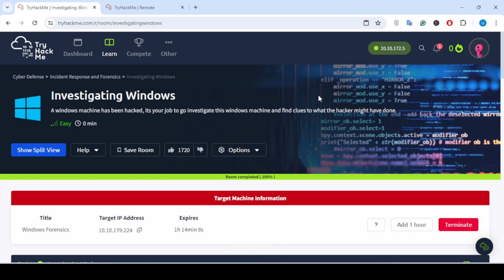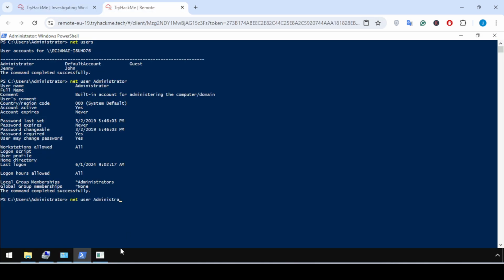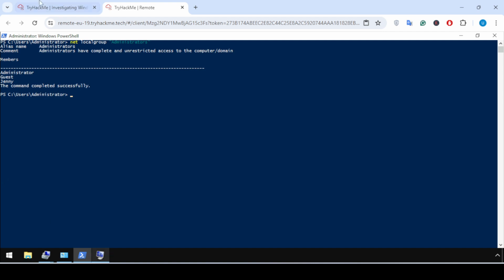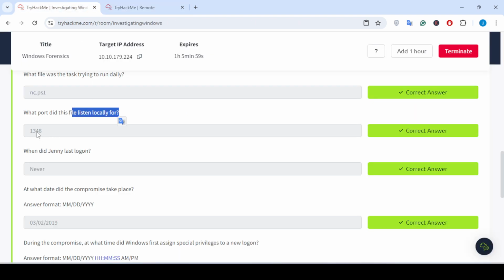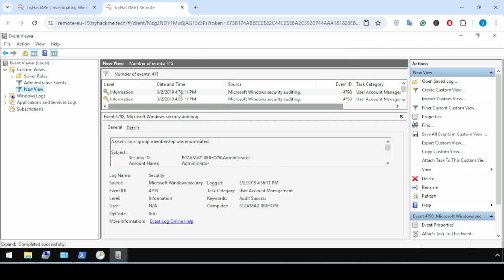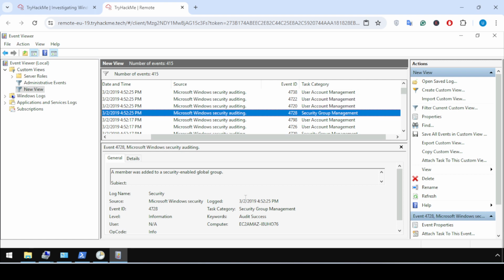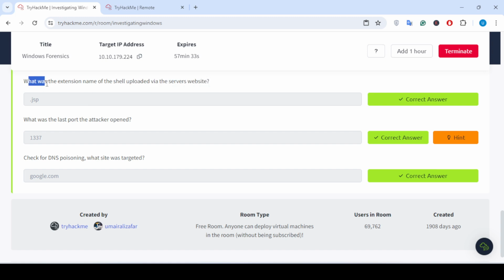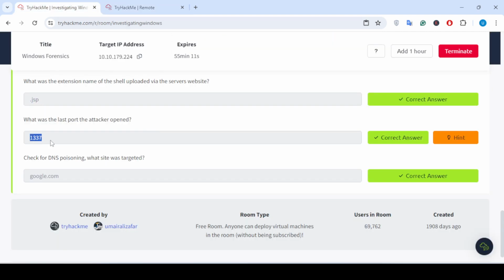TryHackMe CTF Investigating a Hacked Windows Machine